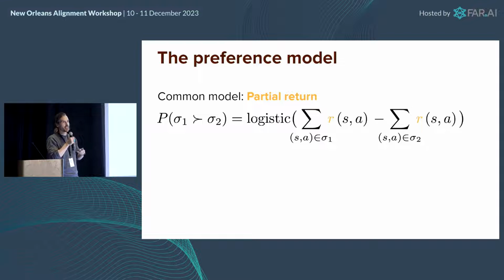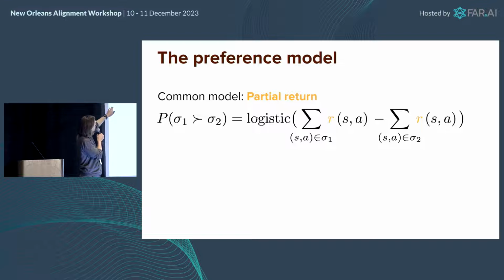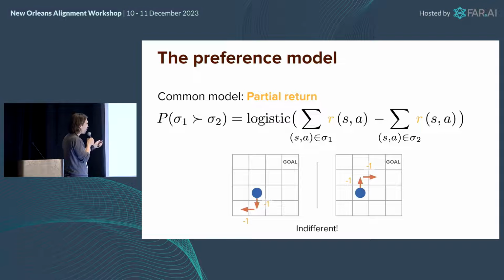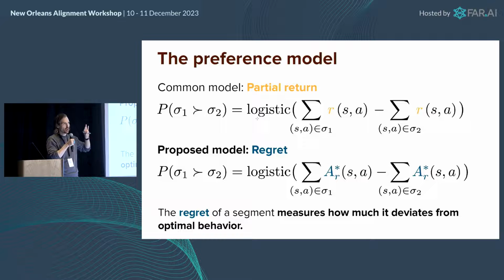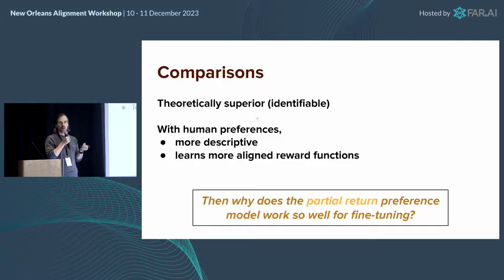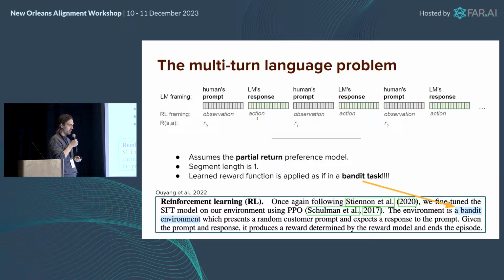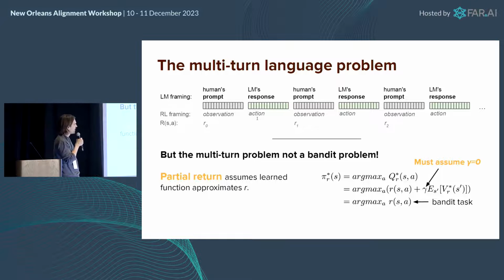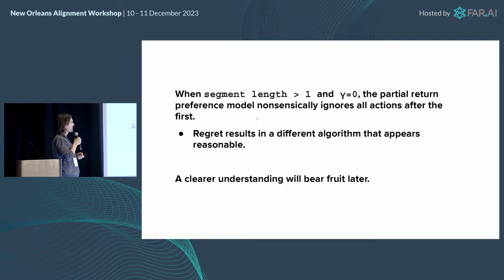Brad Knox - Your RLHF fine-tuning is secretly applying a regret preference model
This presentation was delivered at the New Orleans Alignment Workshop, December 2023.

The Alignment Workshop is a series of events convening top ML researchers from industry and academia to discuss and debate topics related to AI alignment. The goal is to enable researchers to better understand potential risks from advanced AI, and strategies for solving them.

If you're a machine learning researcher interested in attending future workshops, please fill out the following expression of interest form to get notified about future events